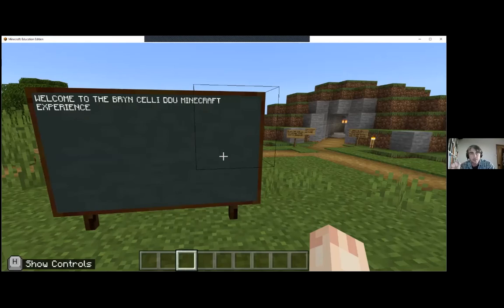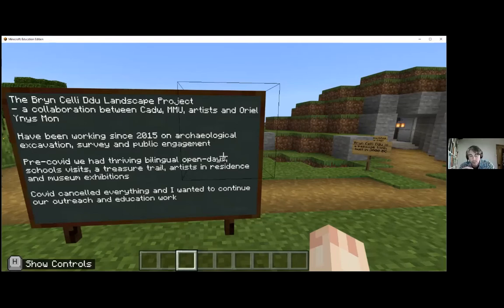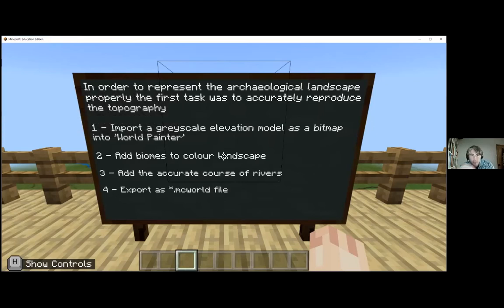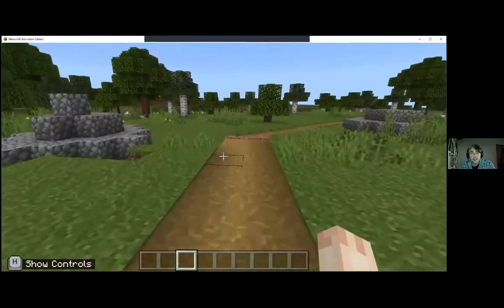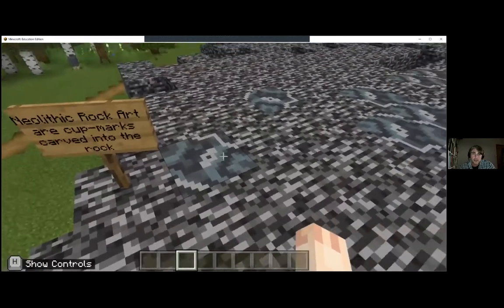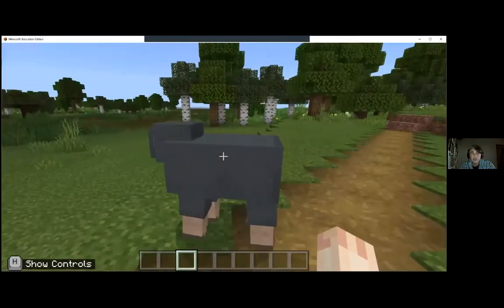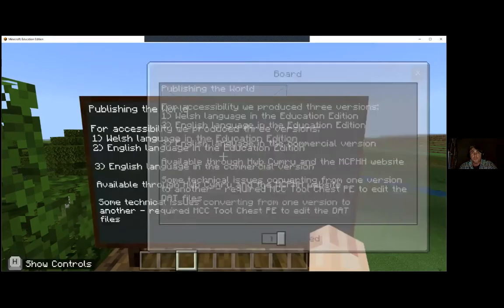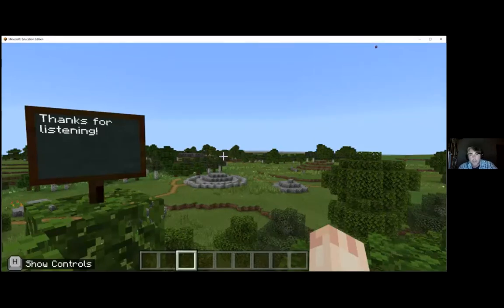Archaeology and Gaming: The Bryn Celli Ddu Minecraft Experience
In this Games Lab seminar, Dr Ben Edwards (Manchester Metropolitan University) discusses the recreation of the Stone Age site Bryn Celli Ddu (Anglesey) in Minecraft, and how it enables teachers, kids and adults to explore the archaeology around the 5,000 year old site – one of the most impressive megalithic tombs in the UK.

The Manchester Game Centre promotes game studies across a number of disciplines at local, national, and international levels. We deliver knowledge via our public-facing events, workshops, and teaching at our home at Manchester Metropolitan University.